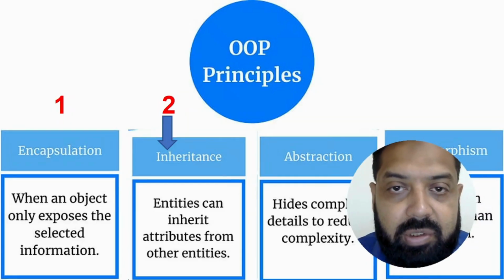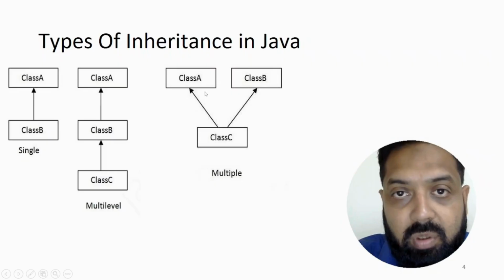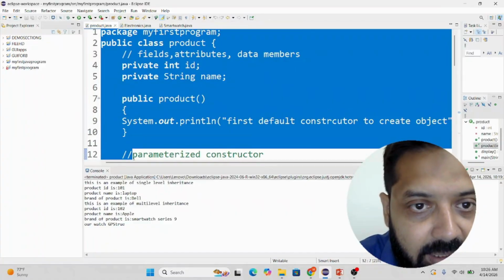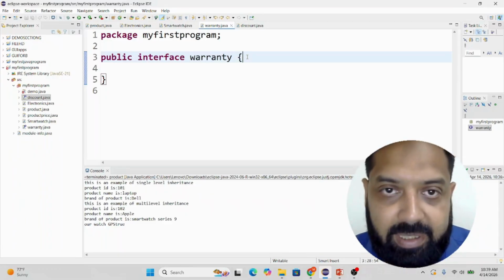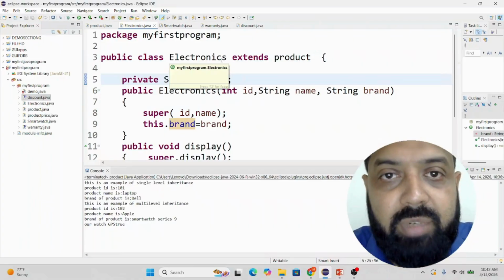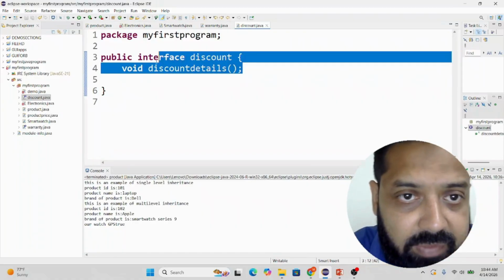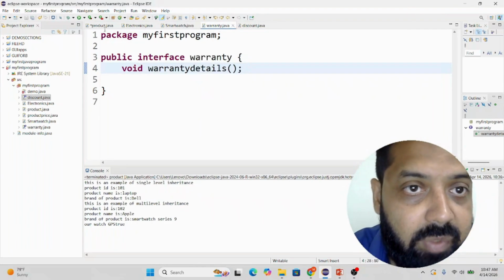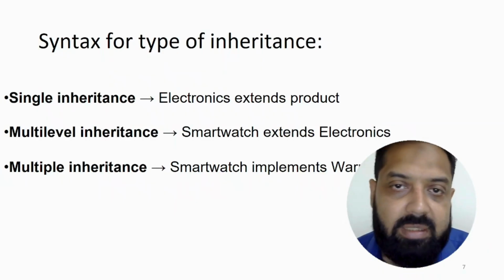Multiple Inheritance in Java? 🤯 Why Java Doesn’t Support It! Interfaces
How multiple inheritance is implemented in java with help of interfaces.Difference between interfaces and normal classes. use of abstract method in interfaces.